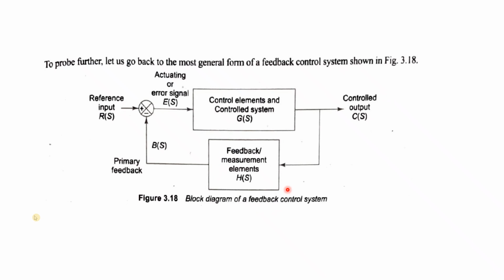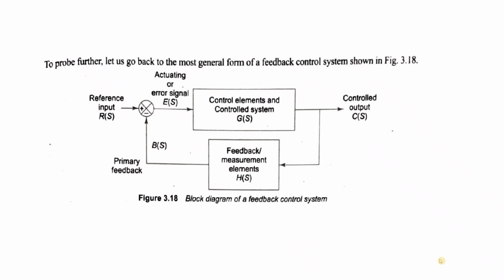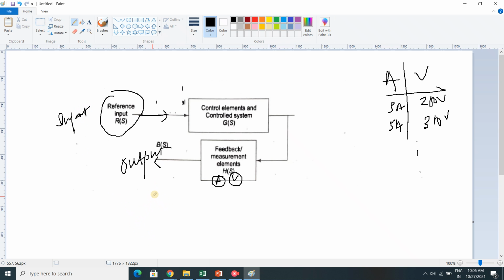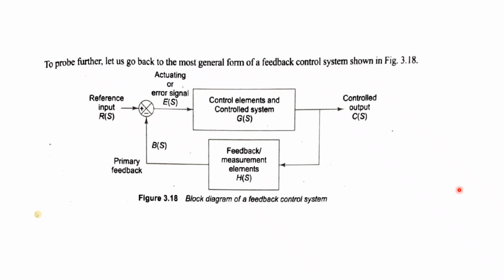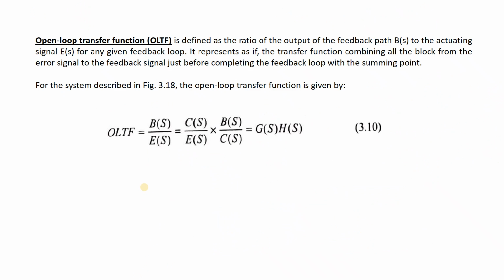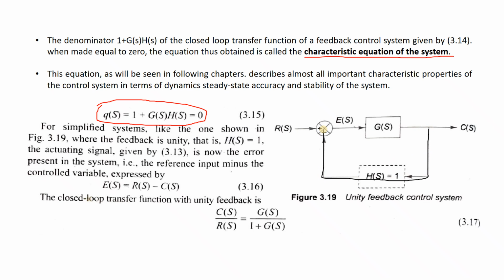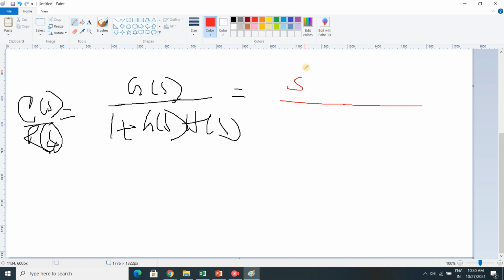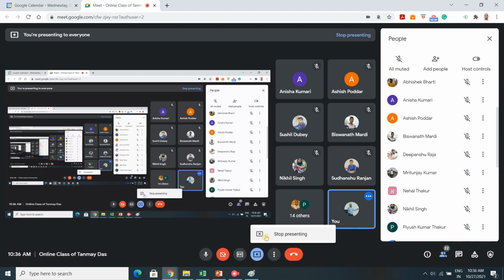Lecture No. 4_Introduction to Principles of Control System_EE 502_27.10.2021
Module name: Introduction to Principles of Control System

Topics to be delivered

1. Transfer function
2. Pole-Zero Mapping